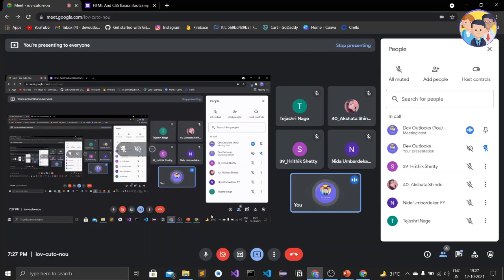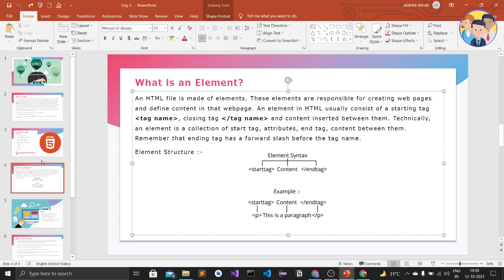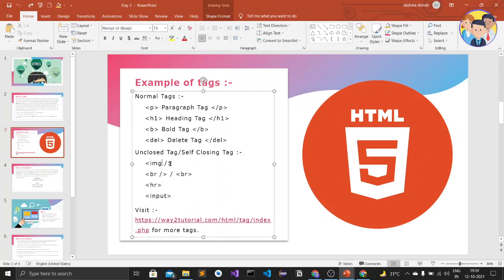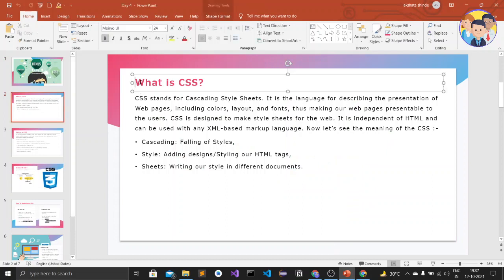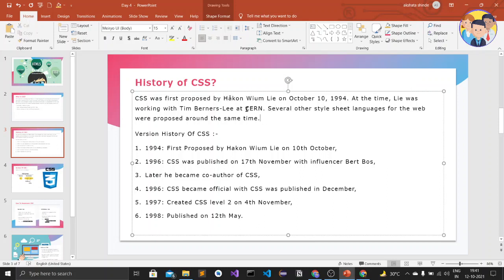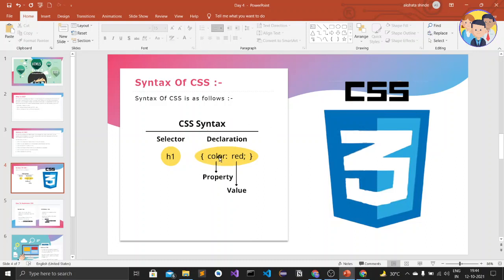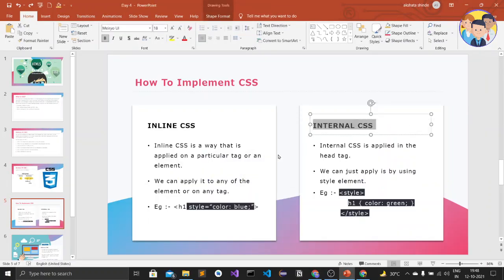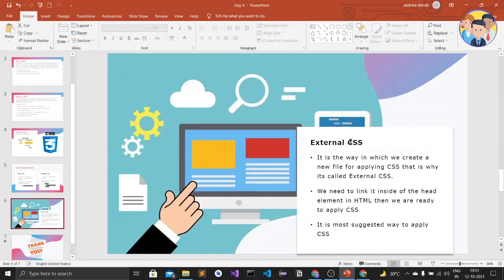Day 4 Of HTML And CSS Basics Bootcamp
Hello everyone, Dev Outlooks here. We have started our App Development From Basics Bootcamp , you can join the bootcamp by filling up the form from our or fill up the form directly . We offer bootcamps and courses for students like you.

Thank You for your co-operation.

Regards,
Dev Outlooks.